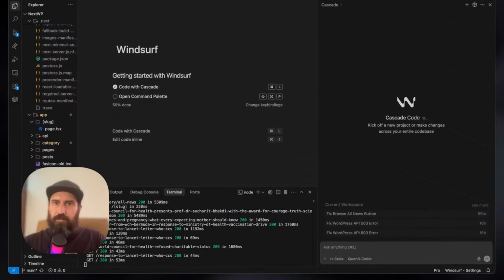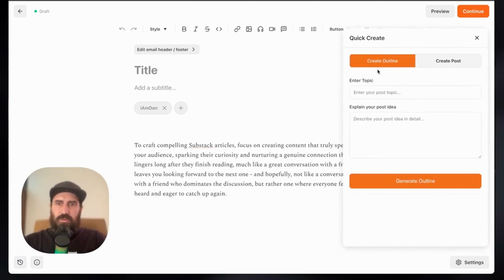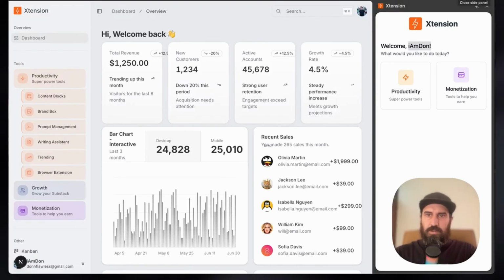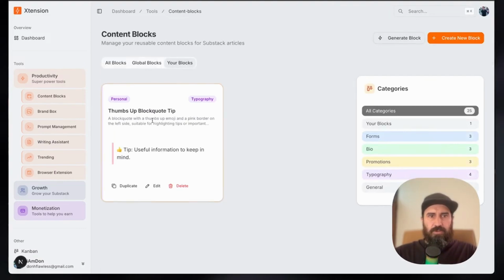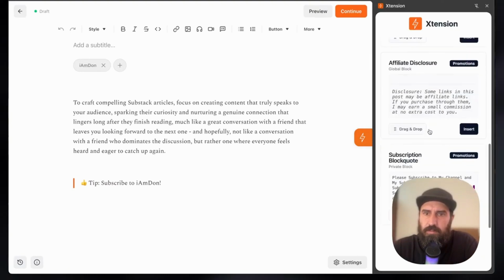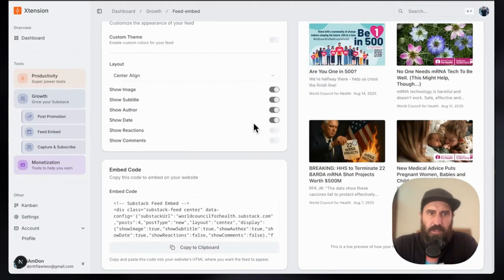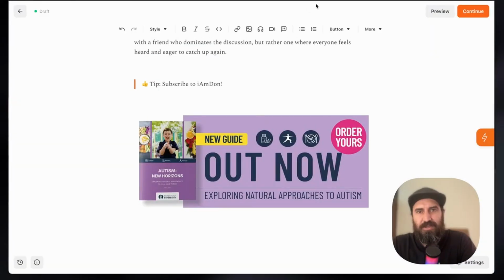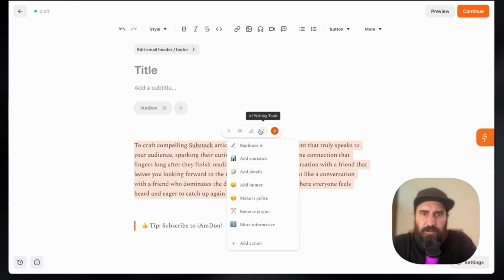How to Build a Chrome Extensions with Ai - ( Winsurf Ai )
I spent a couple weeks building out a Substack productivity Chrome extension using Windsurf Ai, Groq Ai and Next JS. Today I walk you through all the productivity, Growth & Monetisation tools I built for Substack writers.

Chapters:
00:00 – Intro & Wave 12 of Windsurf
00:25 – What I’m Building: Substack Chrome Extension
01:00 – Writing Tools & AI Context Menu (Rephrase, Add Humor, etc.)
01:50 – Admin Dashboard & Extension Structure (Productivity, Growth, Monetization)
02:50 – Productivity Tools: Content Blocks & Quick Access Writing
04:50 – Voice Input & AI Block Generation with Grok
07:00 – Growth Tools: Trending, Post Promotion & Embeds
09:40 – Monetization Tools: Ads Manager & Banner Blocks
11:50 – Substack Shop: Digital Products & Ebooks
12:45 – Wrap Up & Walkthrough Summary